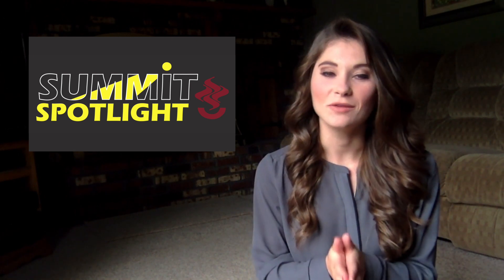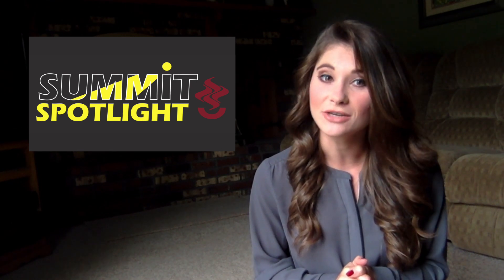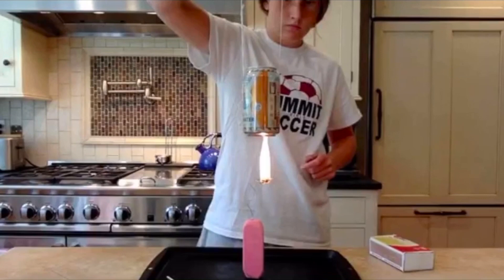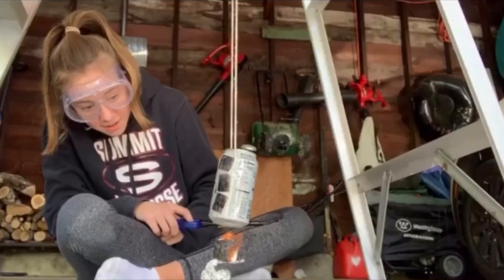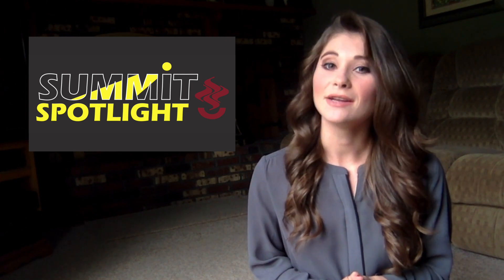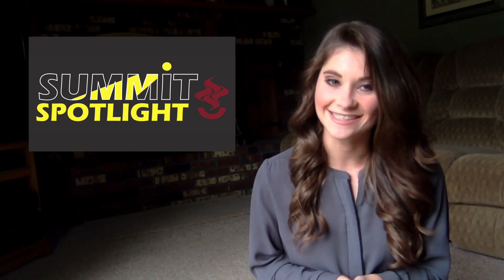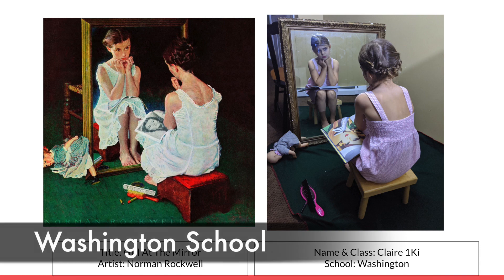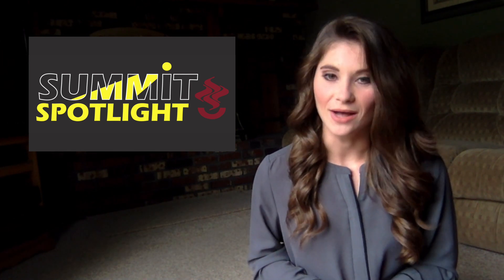Summit Spotlight Episode 8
Enjoy the next episode of Summit Spotlight where we share positive and uplifting stories around the Summit Public Schools community. We are dedicating this episode to the hard work, creativity, and talent of our students and staff! In this episode you'll see...

⭐️ Honors Chemistry experiments from home
⭐️ Wilson Primary Center virtual work out with Physical Education teacher Ms. Kileen
⭐️ Fantastic 'passion projects' from 7th grade Orchestra class
⭐️ Five elementary schools participate in 'Recreate Art Challenge'